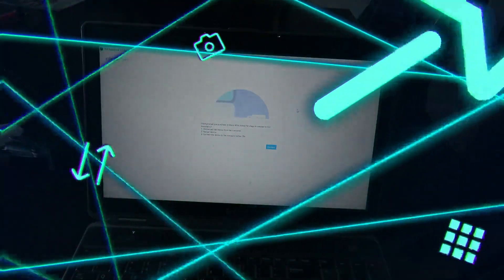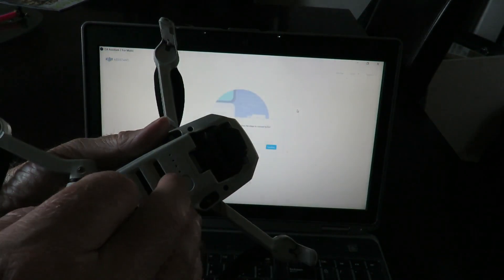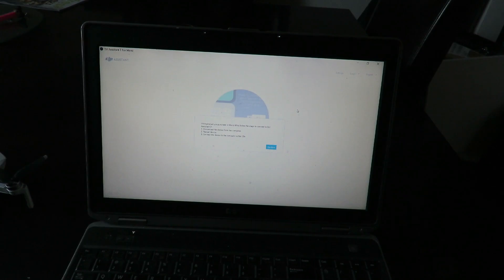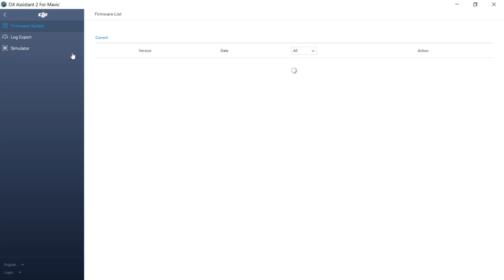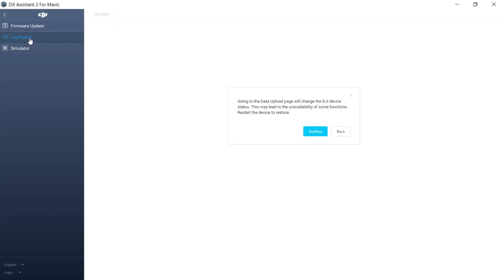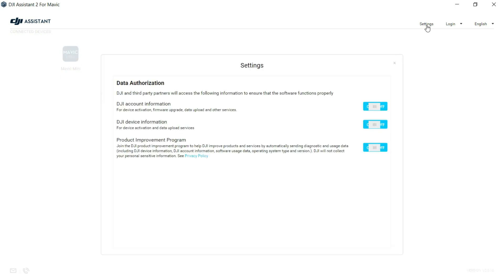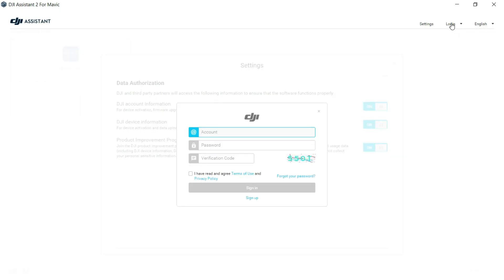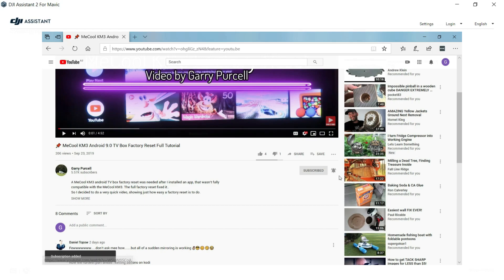🚁 How to Connect Your DJI Mavic Mini to DJI Assistant 2 Mavic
DJI Assistant 2 Mavic Mini computer setup quick tutorial.
DJI Mavic Mini Available from Ebay
DJI Mavic Mini Available from Banggood
The DJI Assistant allows you to upload your data files, see what version firmware your Mini Mavic is running, change a few Data Authorization files.
You will need to create a DJI account to log in, if you don't already have one.